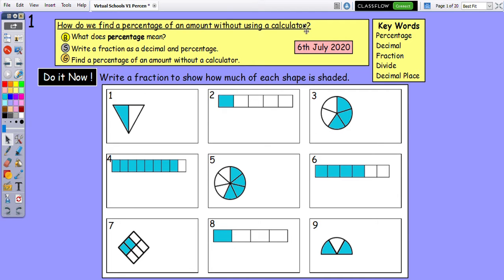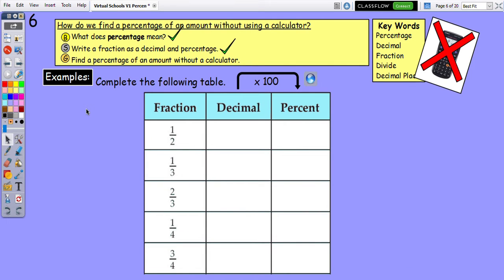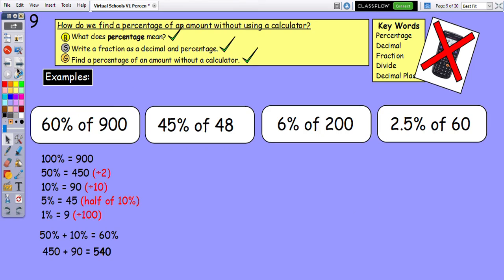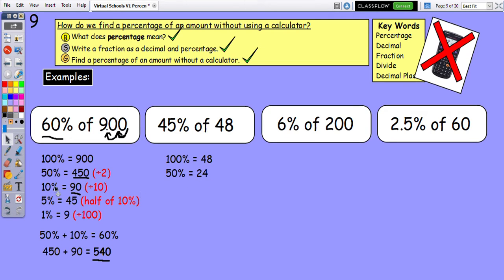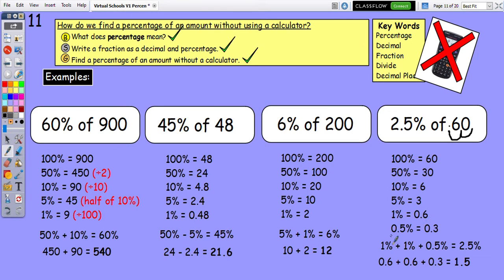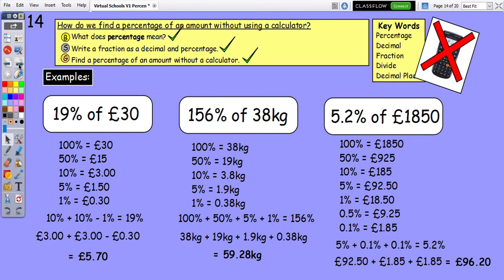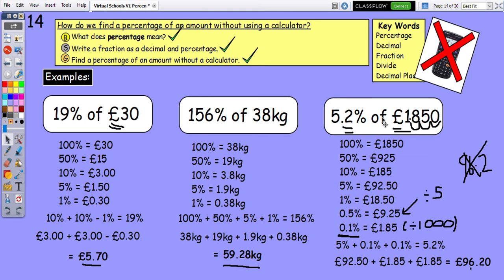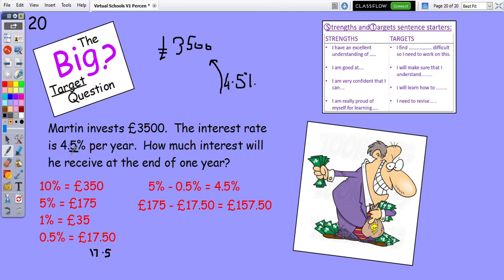Yr 7 Maths Lesson 1 Percentage of an amount SLI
Find a percentage of an amount without using a calculator.